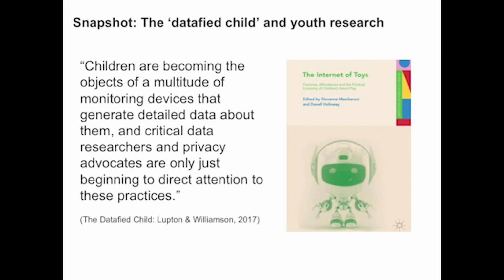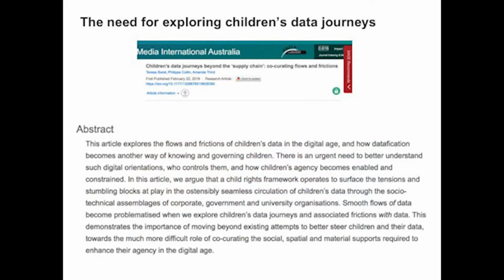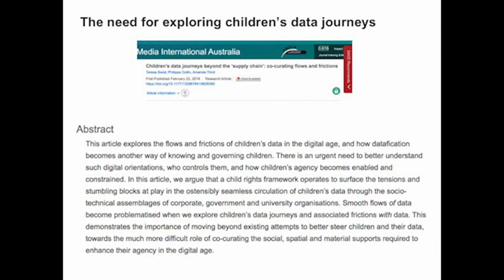Part 2: Critical data studies & the data-fied child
In this talk, Dr Teresa Swist (Institute of Culture and Society, Youth and Resilient Research Centre) introduces Critical Data Studies as an organising field for digital researchers to locate their work and studies. Giving a snapshot into 'the data-fied child', she considers the ethical journeys researchers are on as they examine digitalised lives and technologised society.